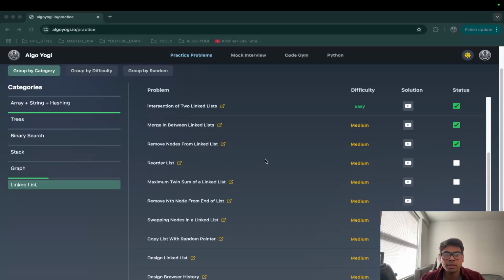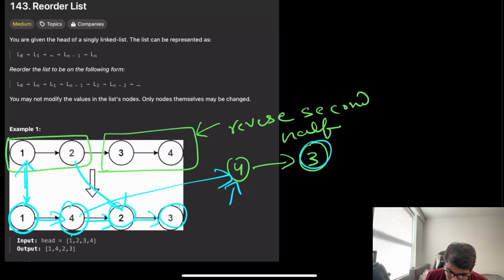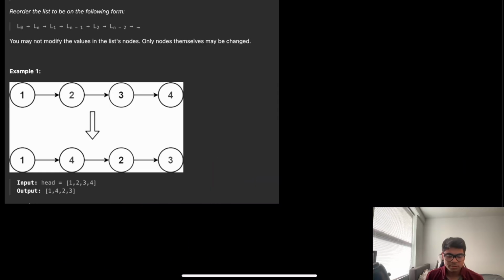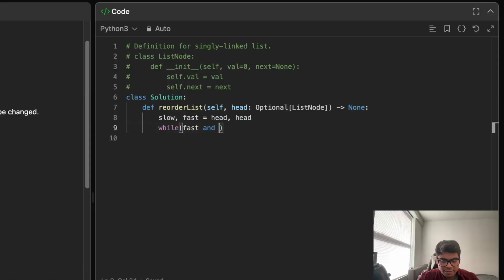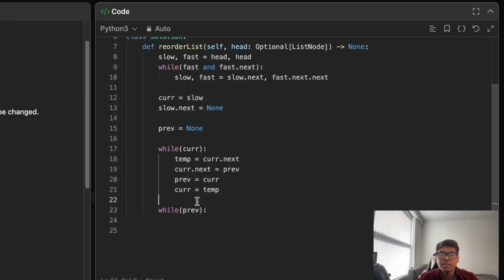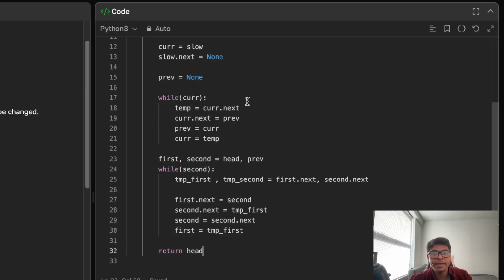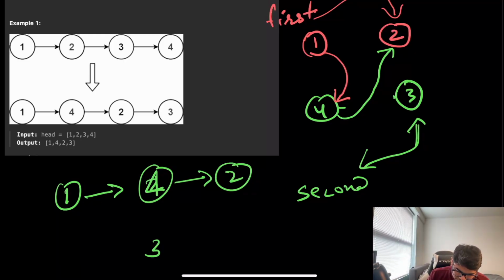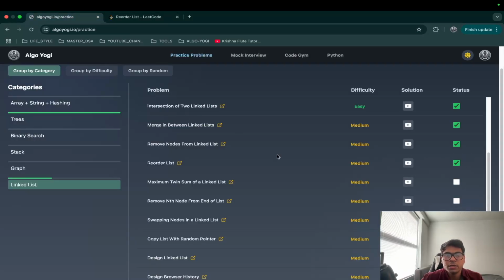LeetCode 143 | Reorder List | Python Solution Explained | AlgoYogi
In this video, we solve **LeetCode problem 143: Reorder List** step-by-step using Python. This problem is a fantastic test of your understanding of **linked list traversal, fast and slow pointers, reversing a list**, and **merging techniques**, all of which are highly valued in coding interviews.

### 🚀 Timestamps:
0:00 Introduction
0:20 Problem Explanation and Constraints
1:30 Approach
8:20 Python Implementation
20:30 Complexity Analysis

### 💡 Why Watch?
- Learn how to **reorder a list into L0 → Ln → L1 → Ln-1 … pattern**.
- Apply the powerful trio: **find the middle (fast/slow pointers), reverse the second half, and merge**.
- Strengthen your grasp on **linked list restructuring and pointer management**.

### 📢 Next Steps:
- Explore related problems like **Palindrome Linked List** and **Merge Two Sorted Lists**.